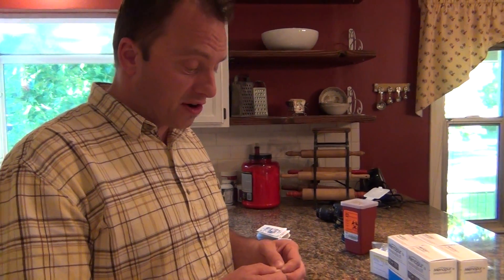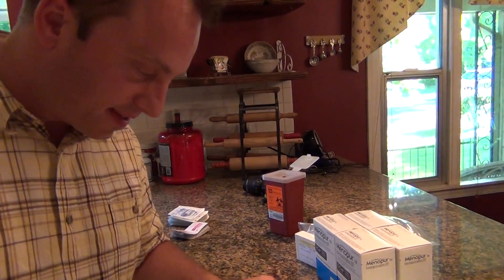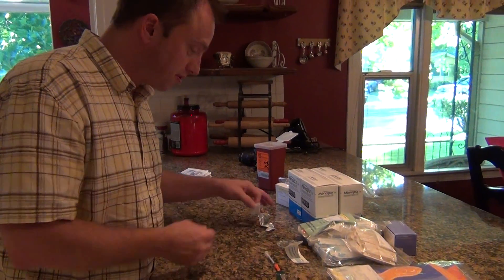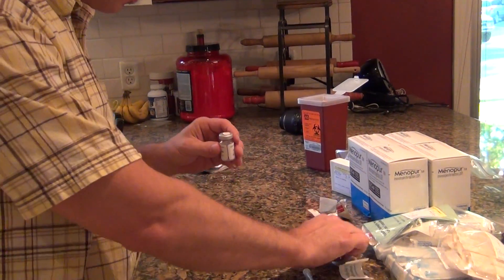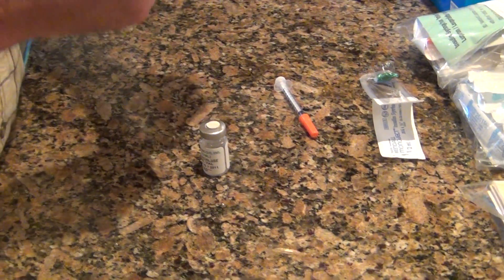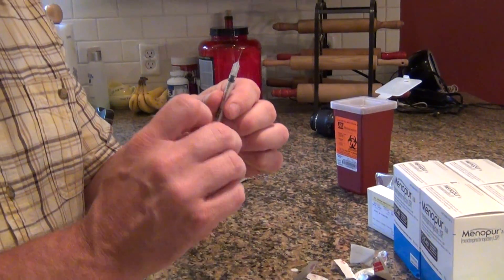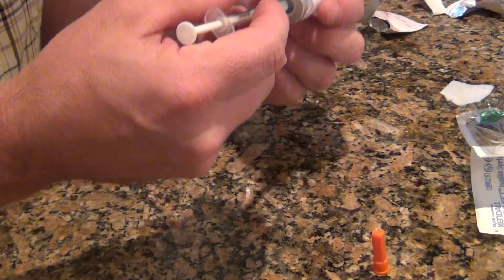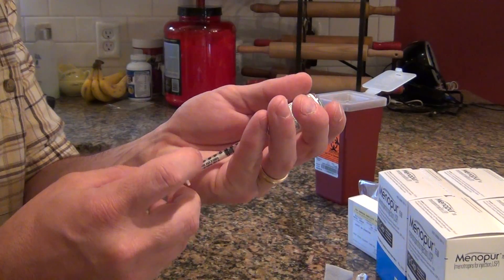IVF Jeff prepping 1st injection